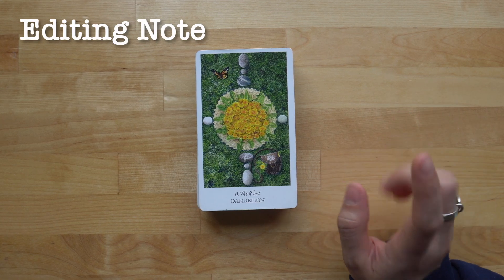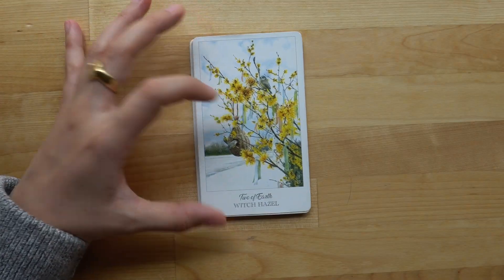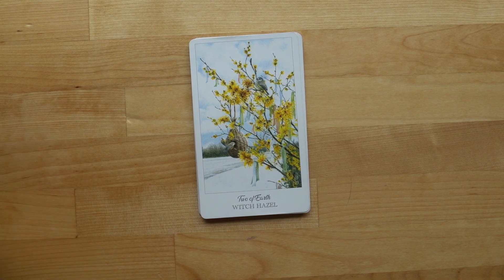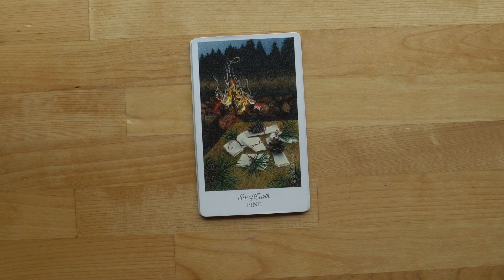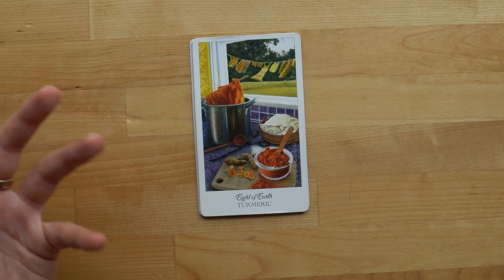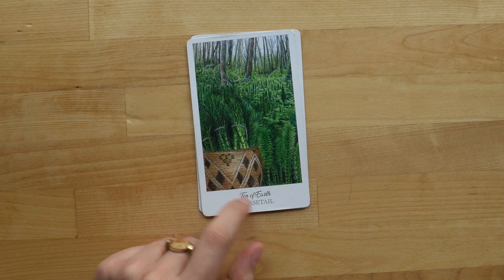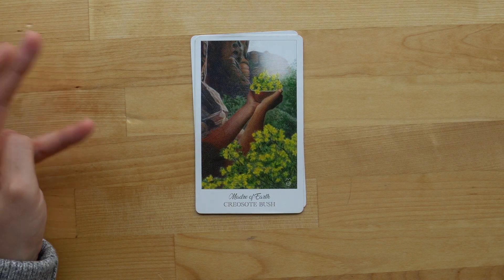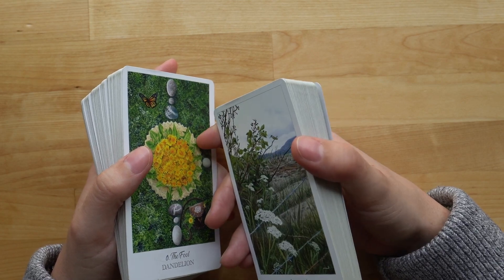Suit of EARTH | Herbcrafter's Tarot Minors Flip Through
Hi everybody, as mentioned in the video, this is going to be part five of five for my walk through of the herbcrafter's tarot.

00:00:29 To Skip Editing Note